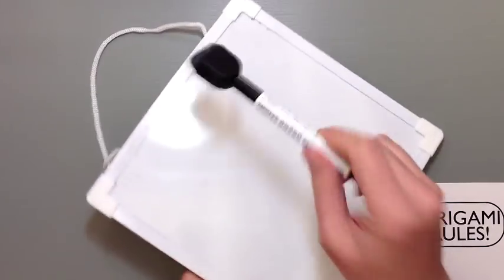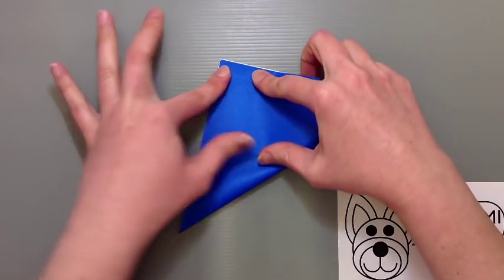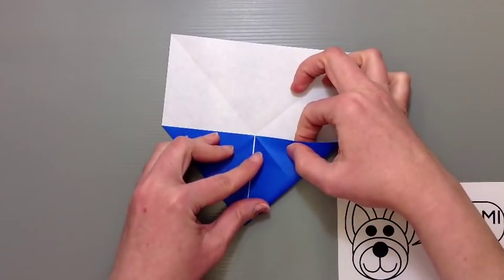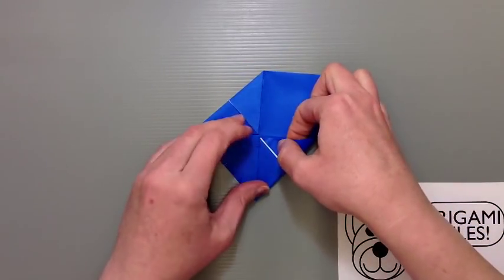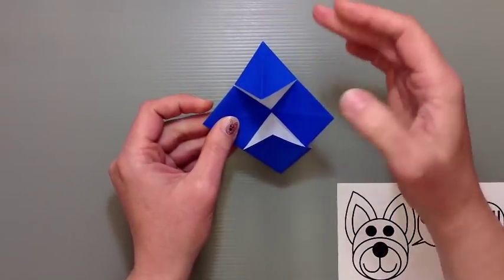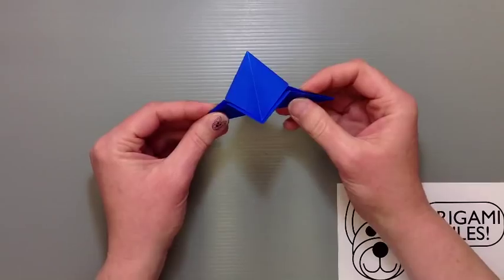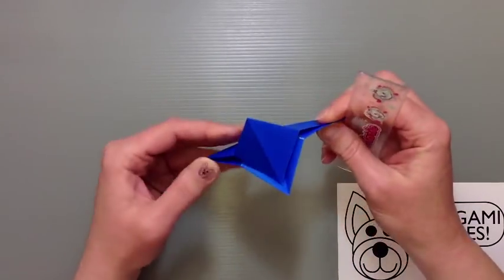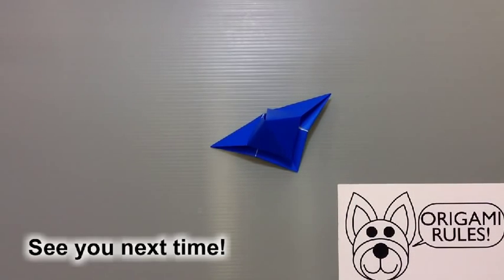Daily Origami: 079 - Snapper